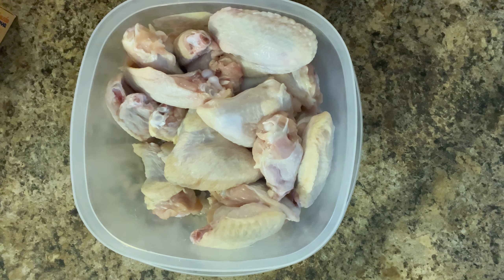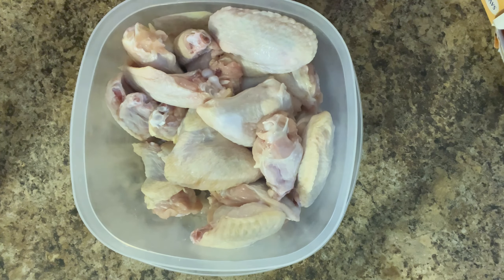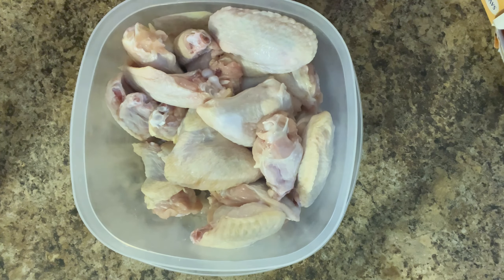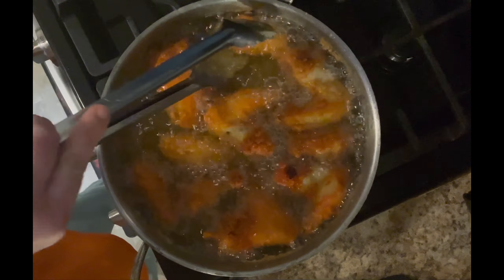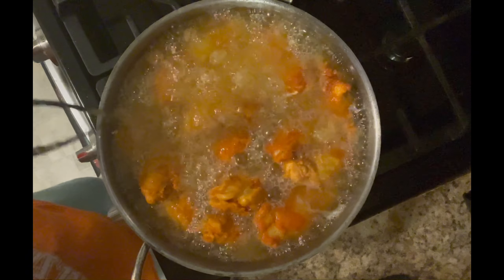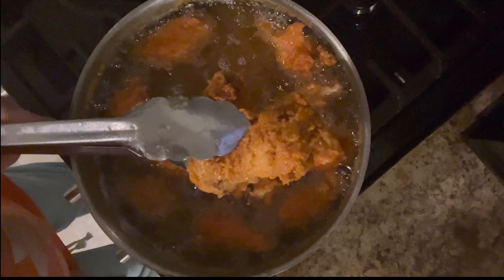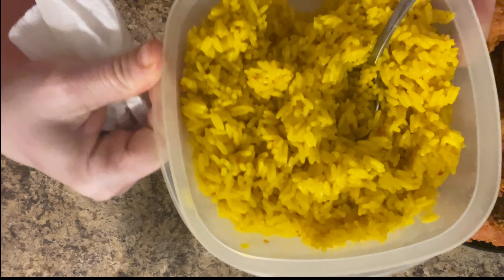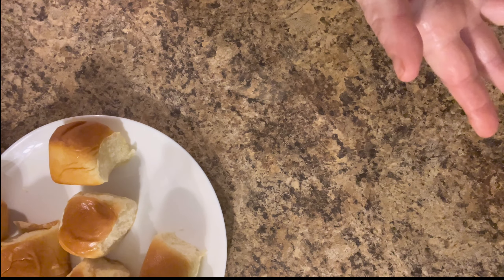How To Make The Crispiest Fried Chicken With ONLY 3 Ingredients - Easy Fried Chicken Recipe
How To Make Crispy Fried Chicken With Only 3 Ingredients - For Beginners 101
In todays video I show you how to make crispy fried chicken using only 3 ingredients. Its so easy. This has been highly requested to make my famous fried chicken. I also show you some side I make when cooking fried chicken for sunday dinner.

INGREDIENTS USED:
SAZON GOYA (ORANGE PACKETS)
LAWRYS SEASONED SALT
GOYA ADOBO
(FLOUR OF COURSE)

EPISODE 9 IS UP NOW